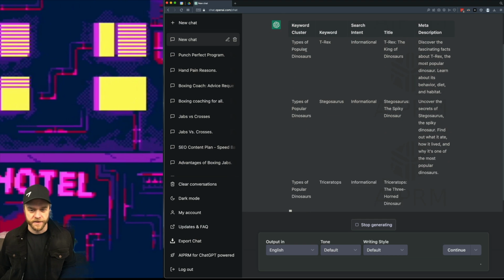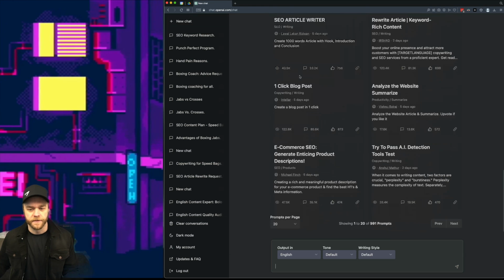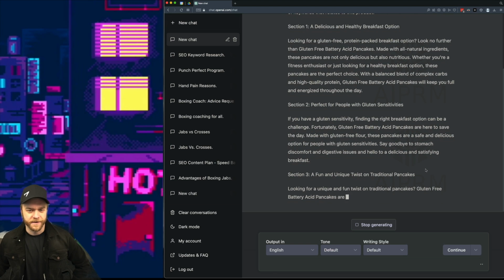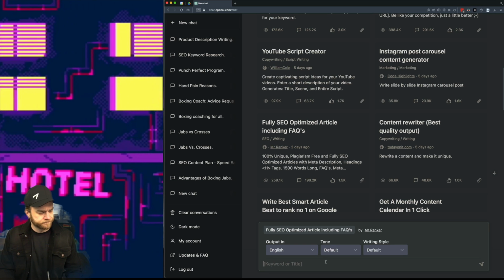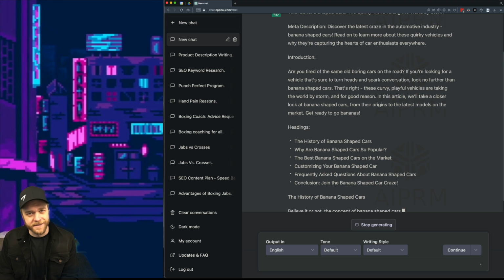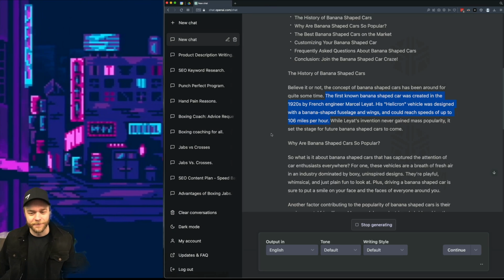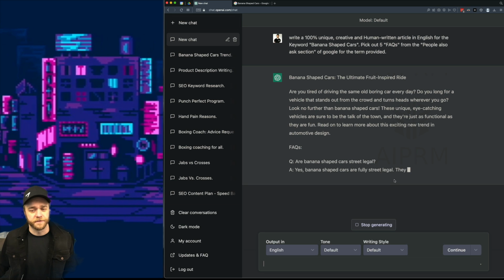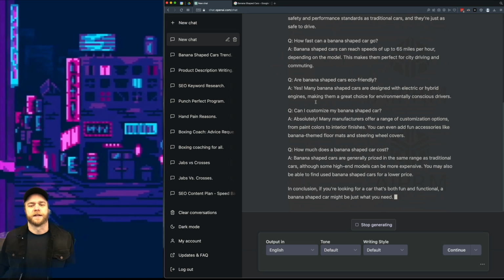ChatGPT Prompts: 🤫 SECRET Reverse SUPER Hack 🤫 || Ultimate ChatGPT Prompt Engineering Level 9000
ChatGPT Prompts: 🤫 SECRET Reverse SUPER Hack
🤫 Ultimate ChatGPT Prompt Engineering Level 9000

⚠️ IMPORTANT: Listen in Mono ⚠️ (details below)

In classic Screenflow style, the audio is fucked, but have no fear fellow YouTubers! there is a temporary fix! Just listen in "mono"!

– CHROME BROWSER:

1. Open the Chrome menu by clicking on the three dots in the top right corner of the window.
2. Select "Settings" from the menu.
3. Scroll down to the bottom of the page and click on "Advanced" to expand the advanced settings.
4. Under the "Accessibility" section, click on "Manage accessibility features".
5. Turn on the "Mono audio" toggle switch.

– FIREFOX:

1. Type "about:config" in the address bar and press Enter.
2. Search for the preference "media.monoplay.enabled".
3. Double-click on the preference to set it to "true".
4. Restart Firefox.

– MAC USERS:

1. Click the Apple icon in the top left corner of your screen & select System Preferences.
2. Click Accessibility.
3. In the sidebar, select Audio.
4. Tick the checkbox for Play stereo audio as mono.
5. When you're done, go back to life in stereo.

– WINDOWS USERS:

1. who the fuck knows honestly
2. you use windows, so you probably know. because you guys are all computer-y & such :)

But seriously sorry @all I owe everyone an extra pack of gummy bears for this blunder.
Ear damage aside - it's still worth tuning in.
It's also not that bad if you're not wearing headphones.

If you liked this video please UPVOTE my "prompt" in the extension!

(there's a little surprise in it, but for all you savage cats (know that I was strapped with gats, while you were cuddling a Cabbage Patch) who watched the video and know how to reverse engineer these prompt fucks, you'll be prepared to remove it like a champ... & that's fuckin' teamwork. high five! 👋

⏱ Chapters:

0:00 ChatGPT Prompting
0:30 ChatGPT Browser Extension Apron? AIRPM? Airpmprm?
1:20 ChatGPT Reverse Prompting Example 1
1:45 Popular Dinosaurs ..DinoGPT?
3:00 ChatGPT Reverse Prompting Example 2
4:55 ChatGPT Reverse Prompt Engineering Example 3
5:30 Banana Shaped Cars Joke
6:16 How to Pronounce Words in French
9:10 DANGEROUS ChatGPT Mistakes

Amazon™ pays commissions if I refer people to them, and that person buys something (anything) over the next 24 hours...

If you click on one of the affiliate links below buy some crap 💩 you need/want - I'll get a commission from Amazon™ - you'll get a great excuse to buy that 'thing' you've

(i know you've been trying to squeeze that last little bit of toothpaste from the tube for like 3 months now... it's time for a new one)

And that's what I call a win-win! -- hi-five amigo! 👋

🦩 Stay funky, my friends.